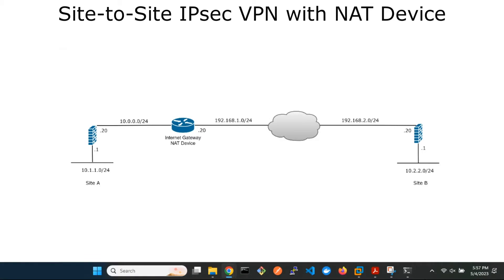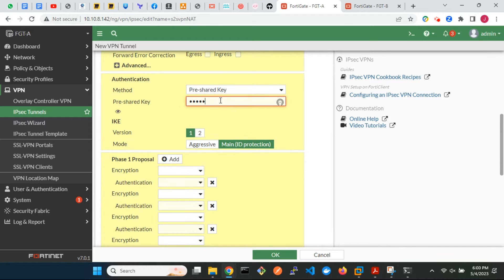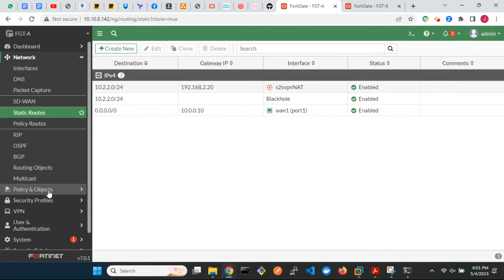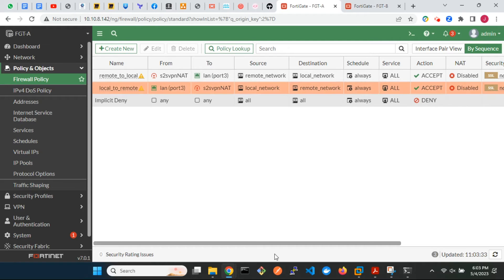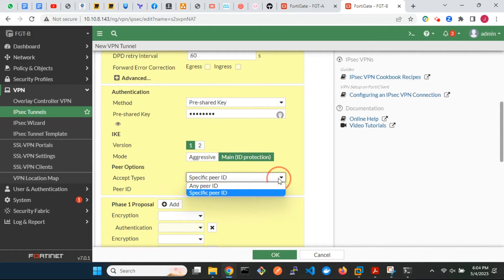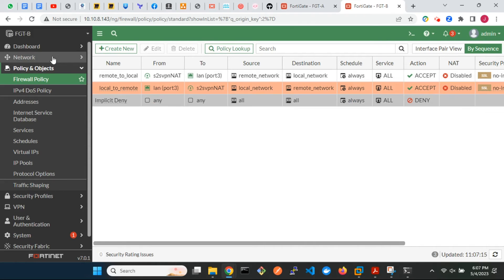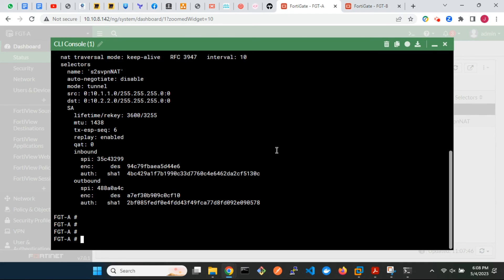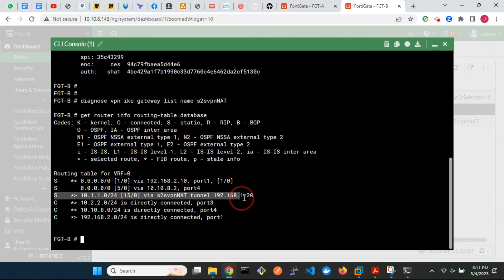FortiGate Site-to-Site IPsec VPN with NAT Device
Learn how to configure site-to-site IPsec VPN between two FortiGate firewalls, where one FortiGate is behind a NAT device.

00:00 Introduction
On FortiGate A
00:49 Configure IPsec VPN Tunnel
02:08 Configure Static Route
02:46 Configure Firewall Policies
On FortiGate B
04:10 Configure IPsec VPN Tunnel
05:32 Configure Firewall Policies
07:05 Testing and Verification